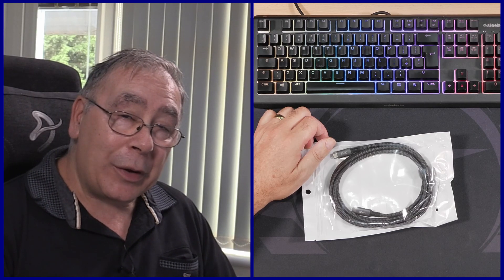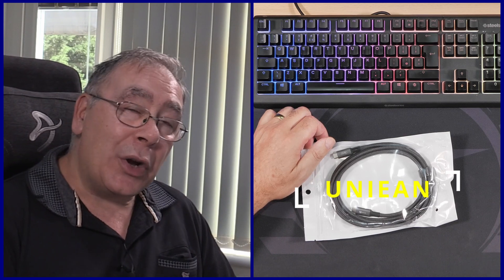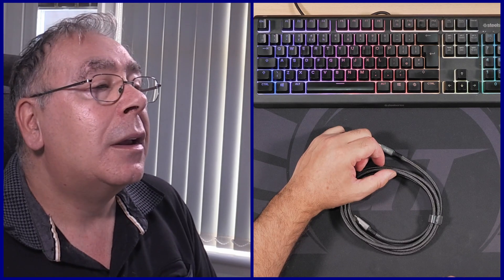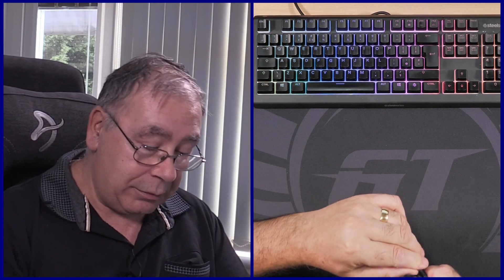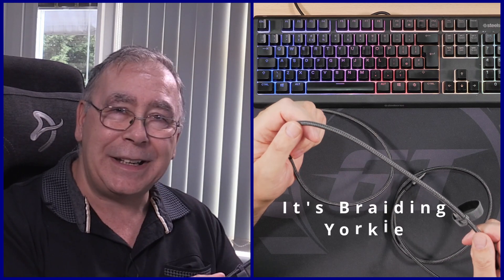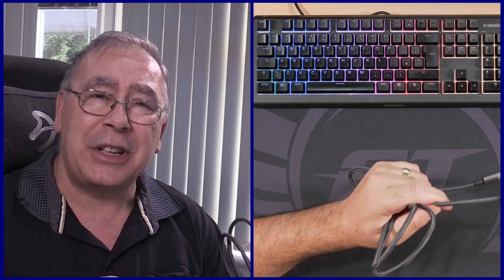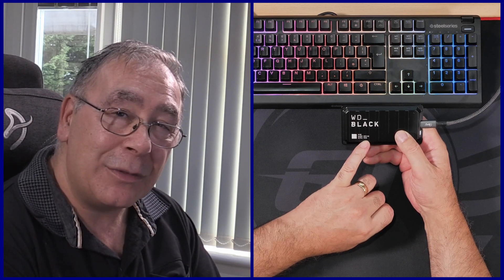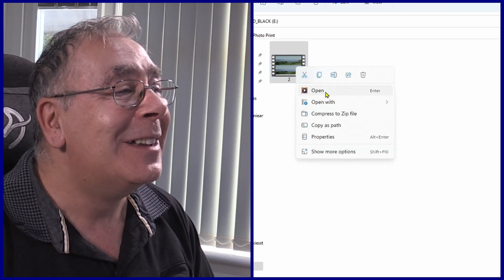E-marker chipset PD 100W Type C Cable USB 4 0 Review and speed test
Support Video Output single 8K@60Hz, Video Game Player, Camera, Mobile Phone, computers
LOKEKE 240W PD Type C Cord, USB 4.0 Cable, 8K@60Hz 40Gbps USB Type C to USB C